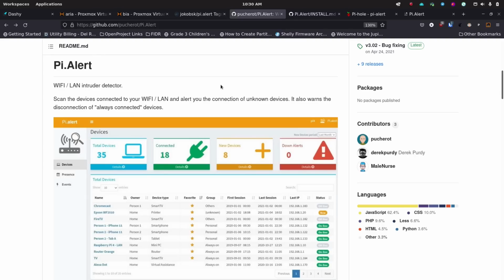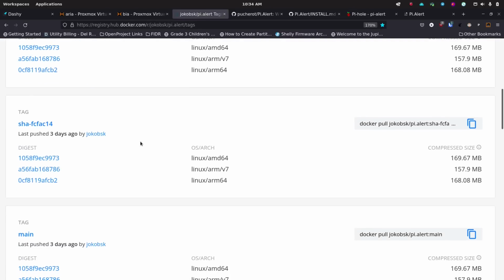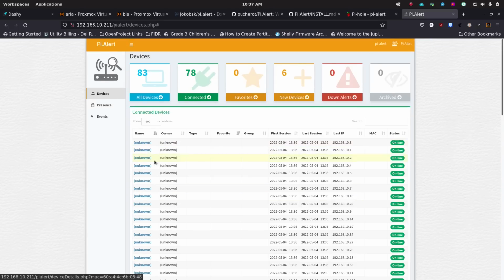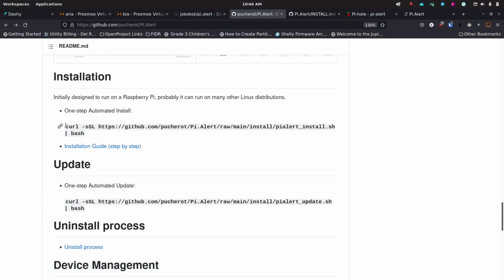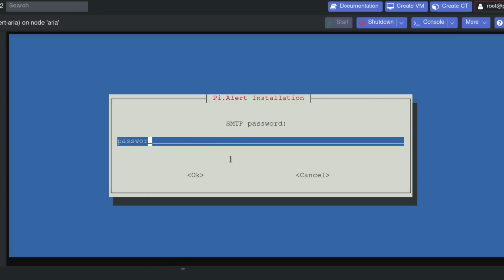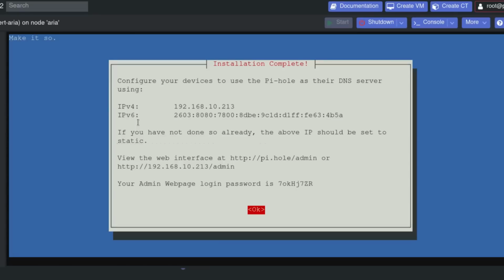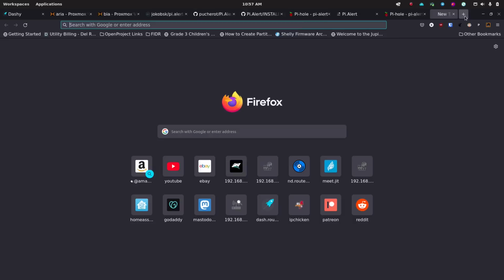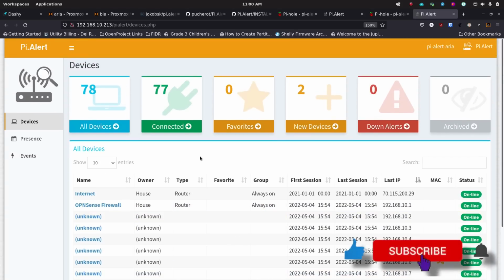Pi Alert - Open Source, Self Hosted, Network Device Change Notification and Intrusion Detection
LINKS
Show Notes

TIMESTAMPS
00:00 Beginning
00:18 Why Pi-Alert?
03:12 Thank you to my Patrons over at Patreon
05:55 Pi-Alert User Interface Overview
08:08 Installing Pi-Alert
17:45 Change default Pi-hole password
18:20 Accessing our Web UIs
19:30 Making Changes to Device Information in Pi-Alert